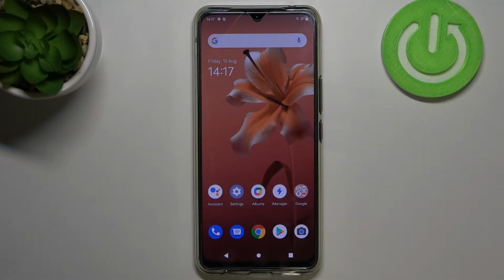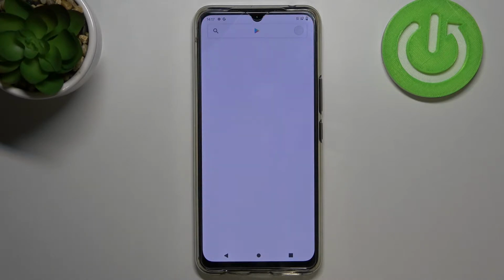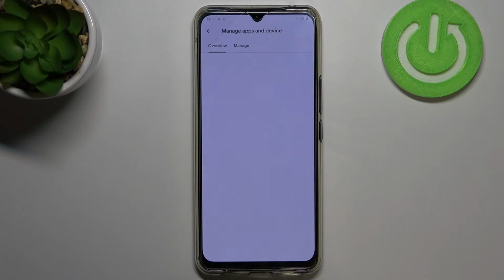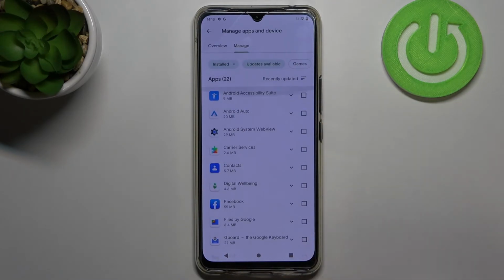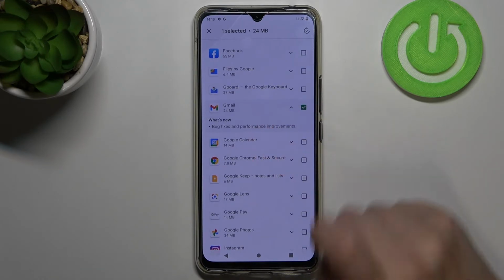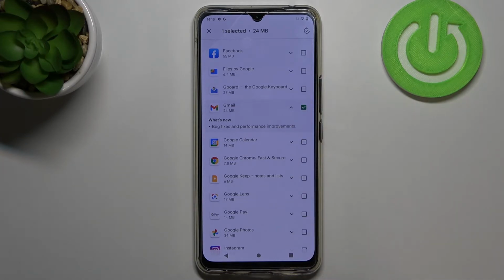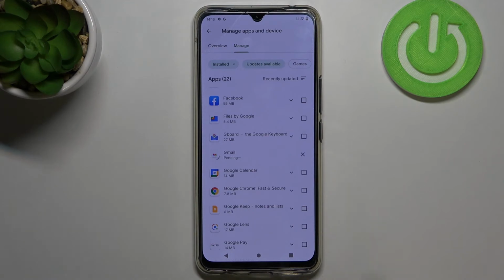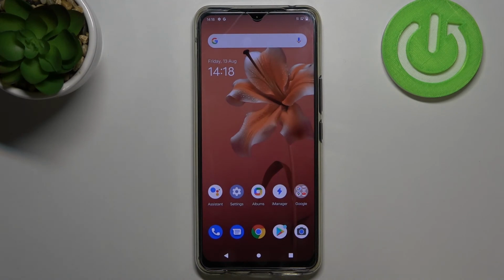How to Update Apps on Vivo V20 – Download Latest App Version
Hi there! Have you ever been wondering how you can update apps on your Vivo V20? In today's video we're going to show you how you can easily update apps on your Vivo V20 just in a couple of simple steps. It's quite essential to keep your apps up to date cause when they're not they can work incorrectly or just don't work at all. So if you wish to learn how you can update apps on your Vivo V20, all you need to do is just watch this short video to the end, follow the instructions described by our specialist and try to perform this operation yourself on your Vivo V20.

How to check for apps updates in Vivo V20? How to update apps in Vivo V20? How to stay up to date with Vivo V20? How to find apps updates in Vivo V20?